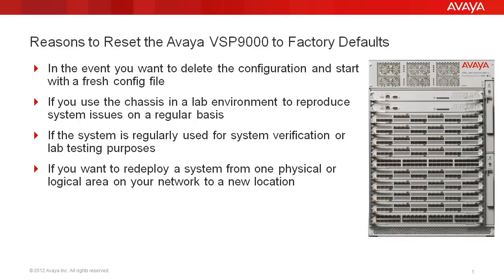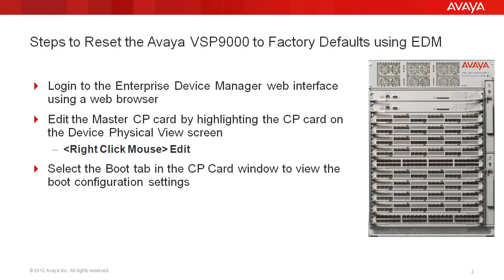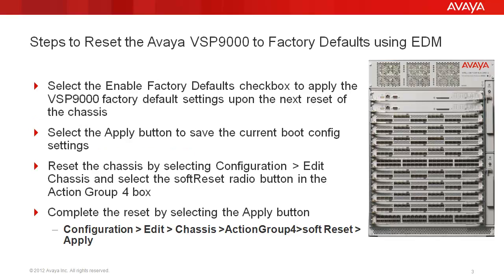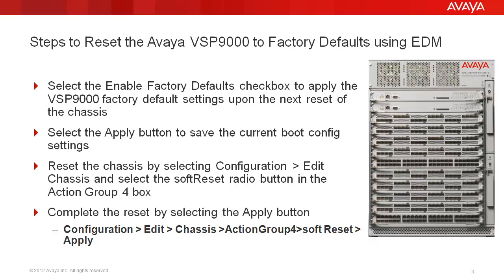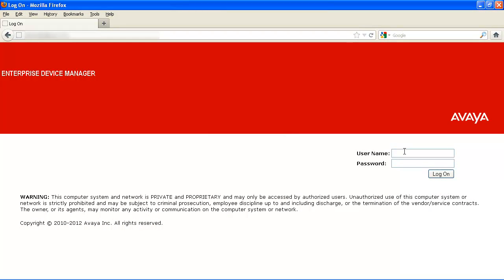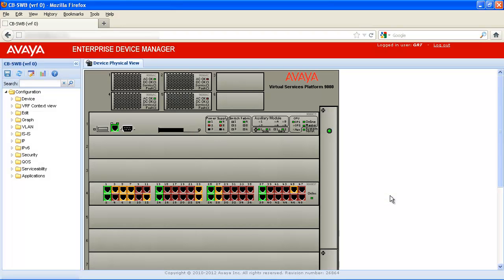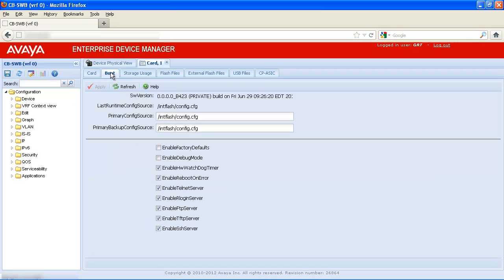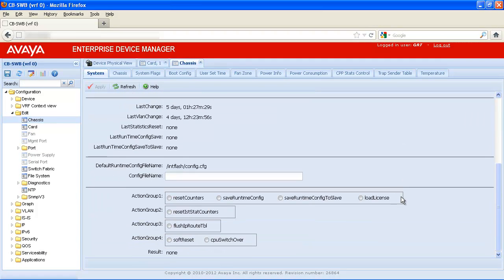How to Reset the Avaya VSP9000 to Factory Defaults using Enterprise Device Manager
This Avaya Mentor tech tip will cover the steps to reset the Avaya VSP9000 to factory defaults using Enterprise Device Manager. Produced by Wayne Godsoe.